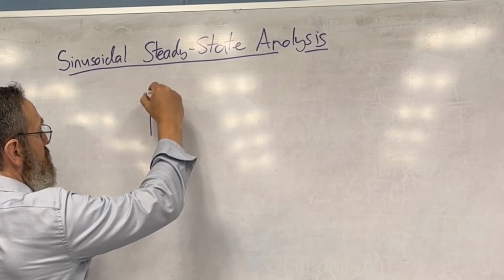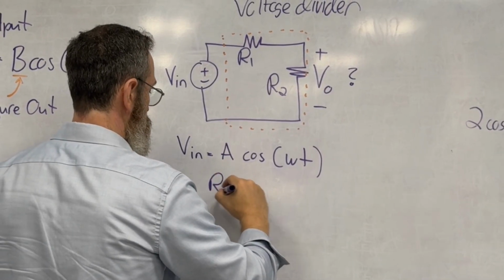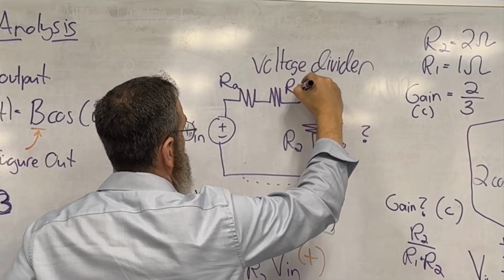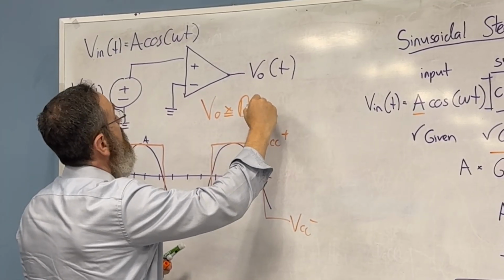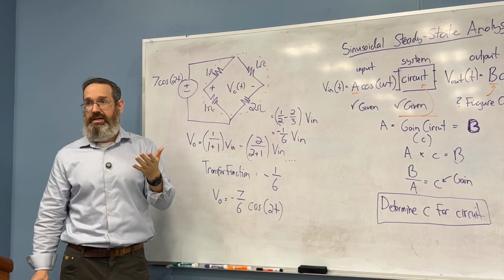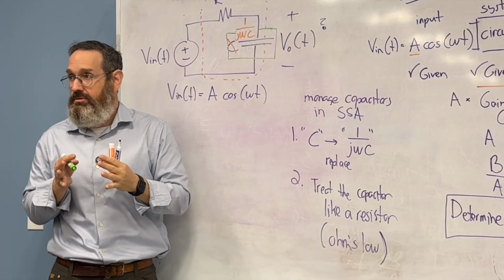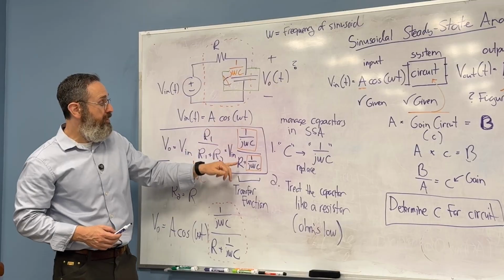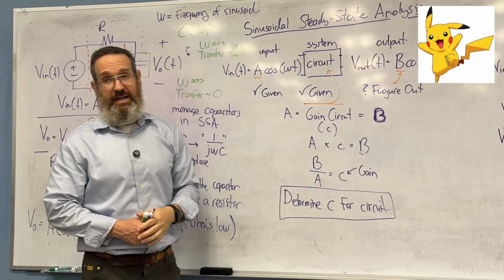Biomedical Instrumentation Course: 10. Rules (for the game) of Sinusoidal Steady State Analysis.